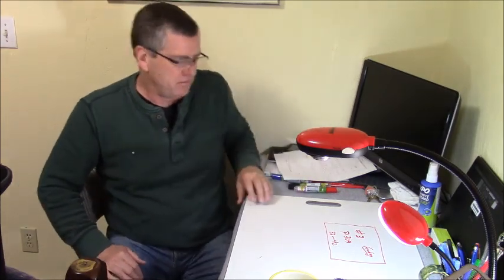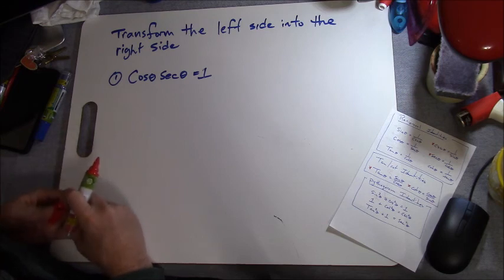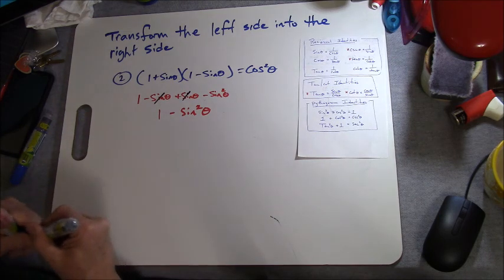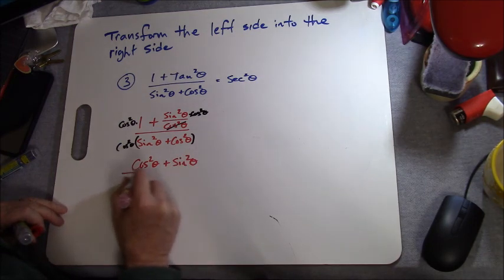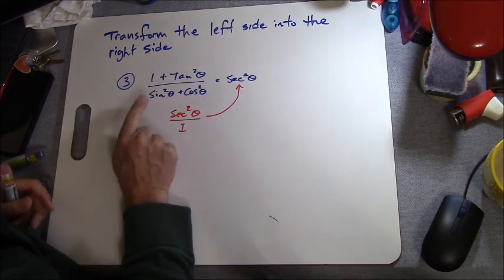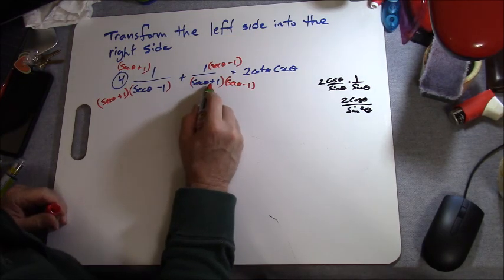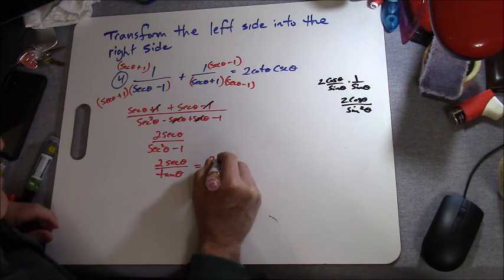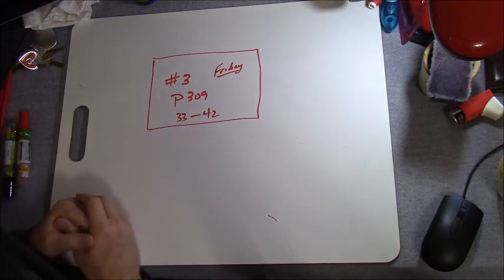PreCalc Ch4 Sec 3c Verify Identities